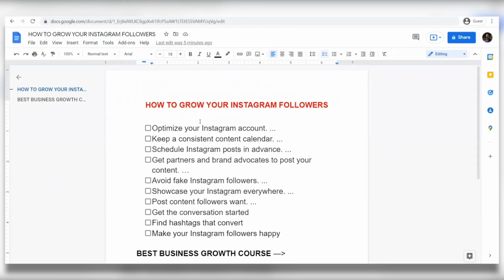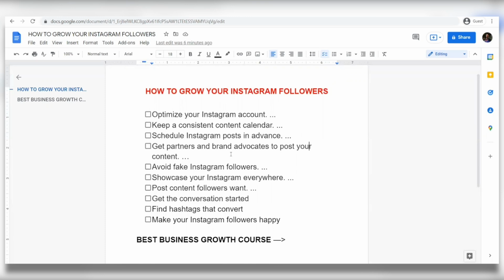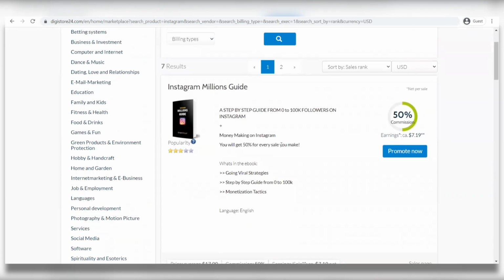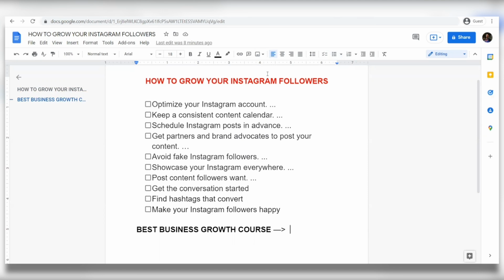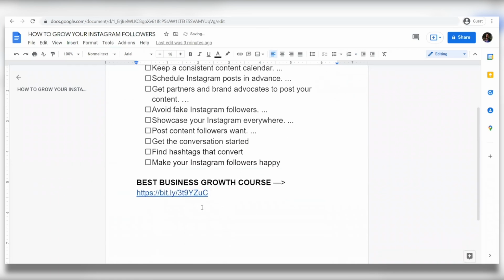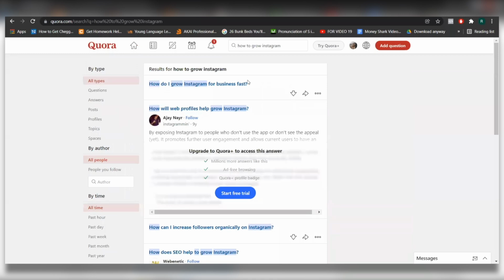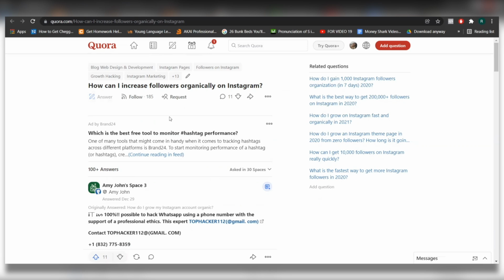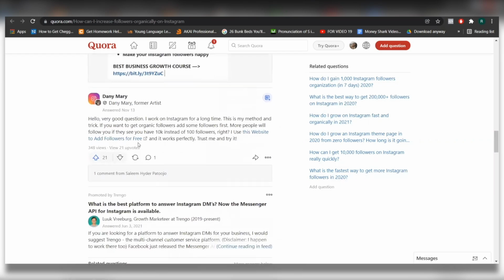Get Paid $9,678 Every Single Day With ONE PDF FILE. BRAND NEW! | Make Money Online 2022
Get Paid $9,678 Every Single Day With ONE PDF FILE. BRAND NEW 2022! | Make Money Online 2022.